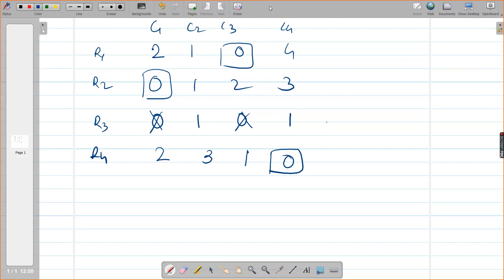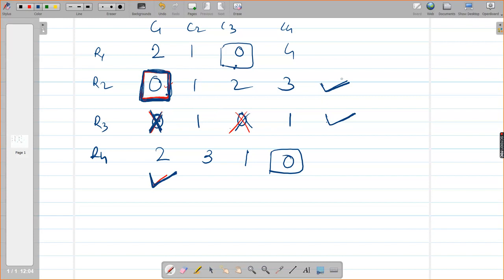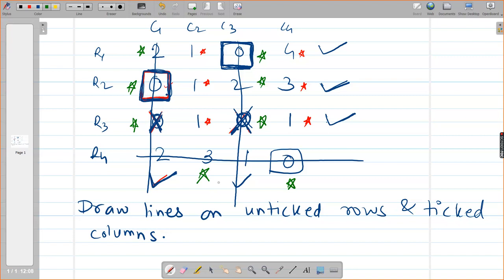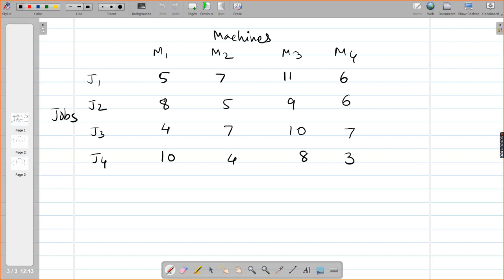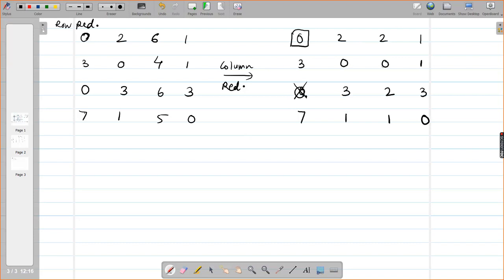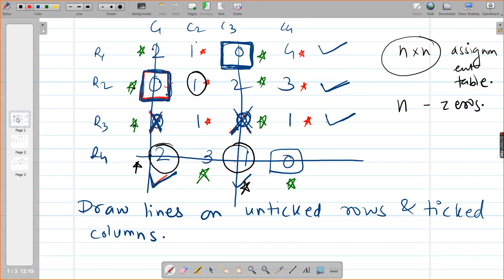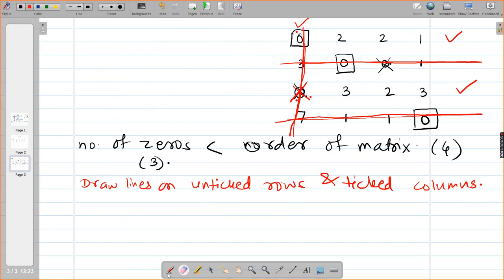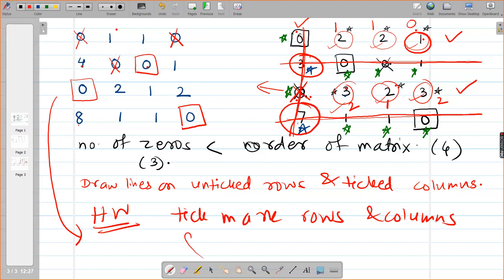SYBSC OR 1 04 2021 Assignment Problems 2